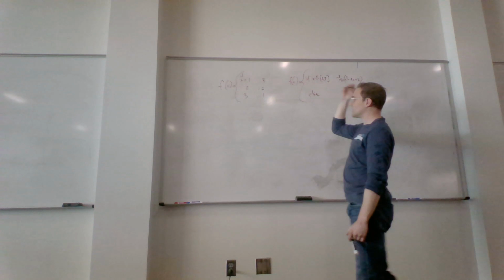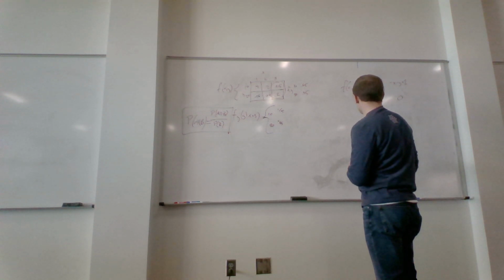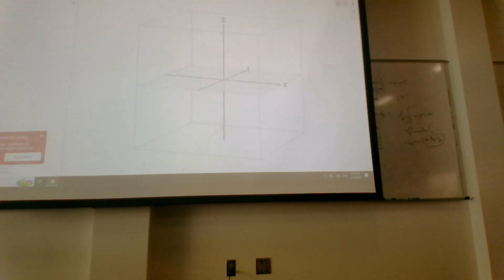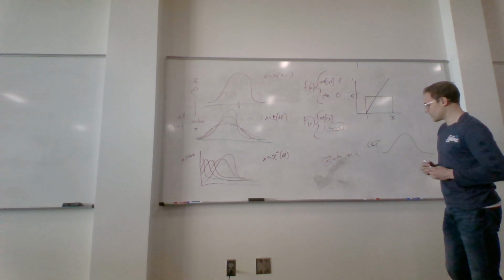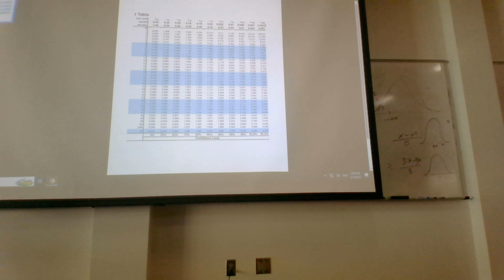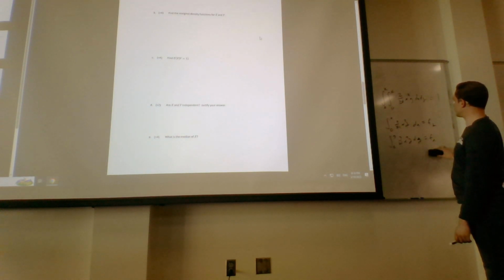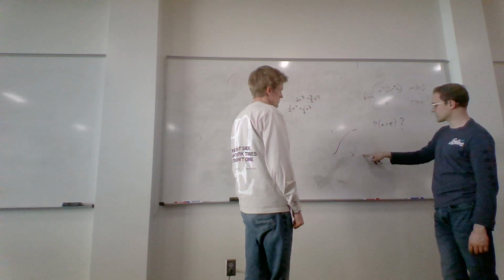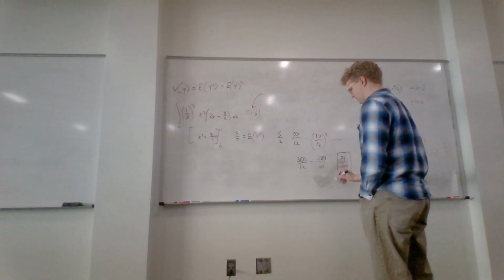Econ 378 Part 2 Review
A review of part 2 of Statistics for Economists - BYU course ECON 378

Continuous probability distribution functions, including joint, marginal, conditional, and cumulative distribution functions, along with formulas for expected value, variance / covariance, and some practice problems.

TIMESTAMPS:
0:00 Pdfs discrete to continuous
3:12 Cdfs
9:42 Percentiles & median
11:10 Jdfs discrete to continuous
21:03 Desmos graphs
26:23 Expected value, variance, covariance
31:52 Special distributions
37:05 CLT and LLN
43:24 Reading tables & standardizing
1:00:21 Exam 2a #3
1:08:20 Exam 2a #5 (Weird rule)
1:10:53 Exam 2a #1-f
1:14:58 Exam 2a

CORRECTIONS:
38:26 The accuracy of the CLT relies on your sample size. The CLT says that as your sample size approaches infinity, the distribution of your sample means approaches a normal distribution. AKA the larger the sample size, the more reliable the CLT is.
40:48 Since the CLT and LLN rely on sample size, it would be better to call this "consistency." Consistent estimators converge on the true population mean as sample size increases. Unbiased estimators always have an expected value of the true population mean, regardlesss of sample size.